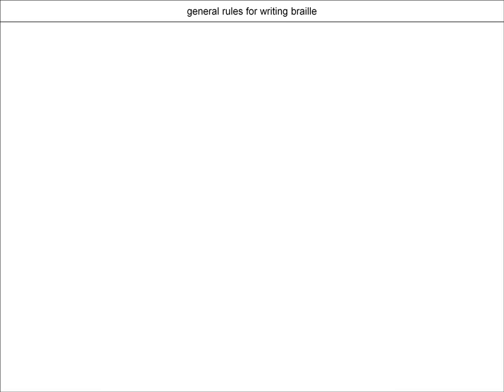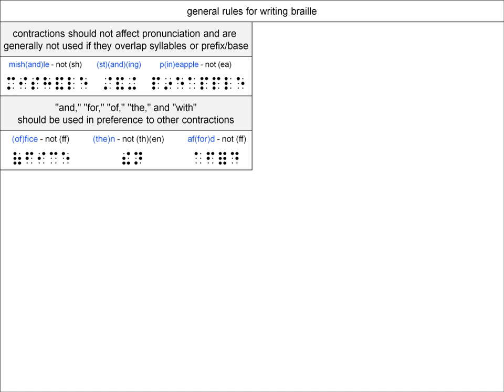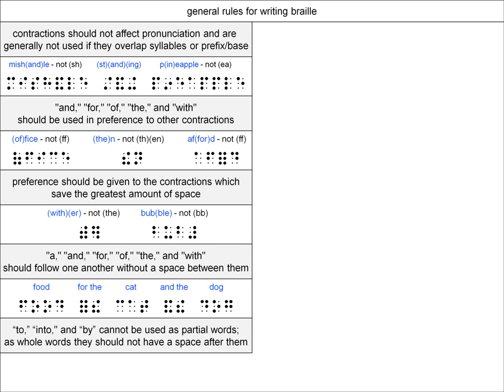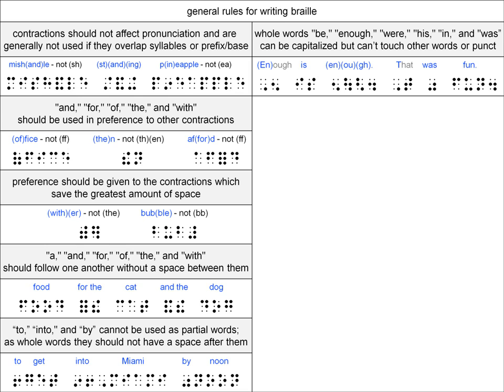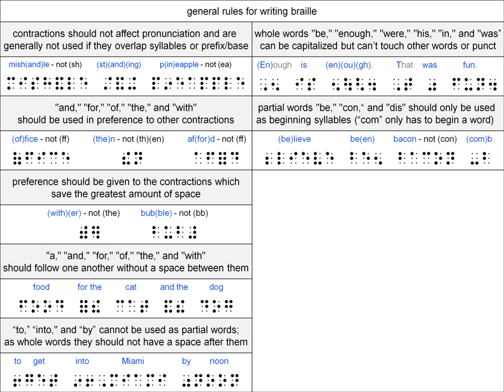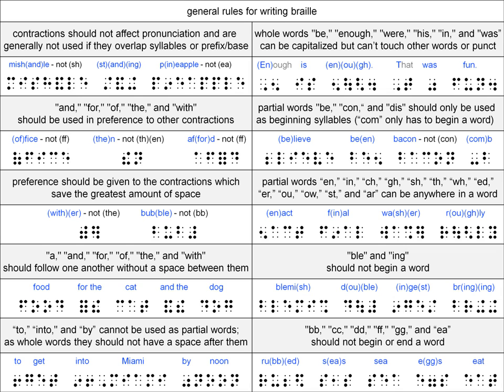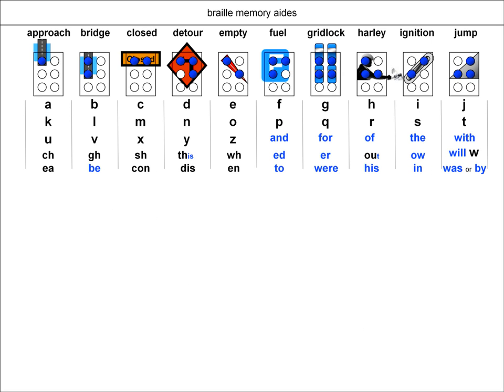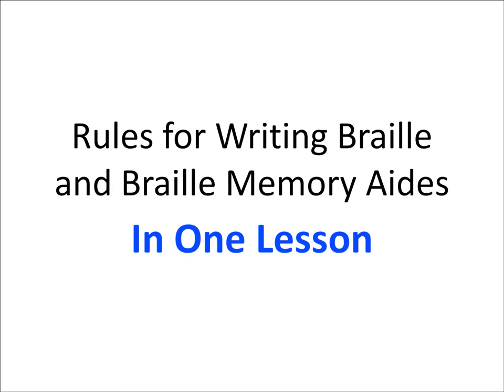Grade 2 Braille [6/7] - Rules for Braille Writing & Braille Memory Aides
Learn about the rules for writing braille in this video. Also, you'll see a recap of everything we have learned in the previous braille videos.

To print the cheat sheet mentioned in the video, visit this link (links to Google Docs)

(This video applies to braille used in the United States.)